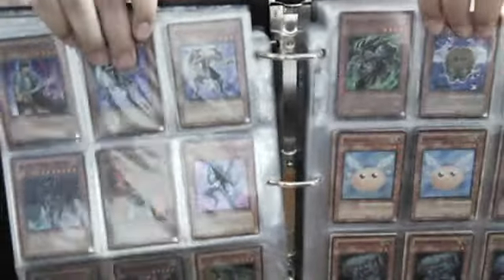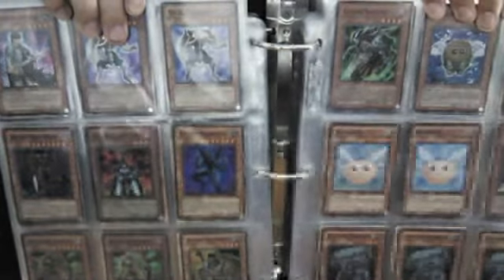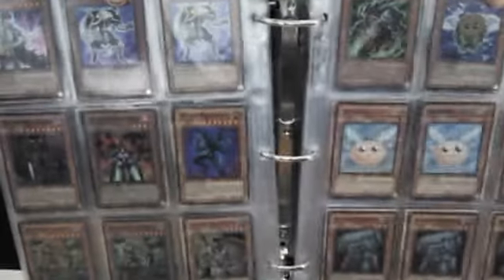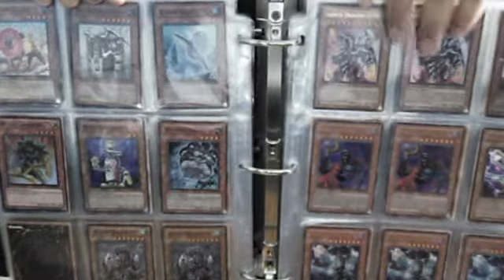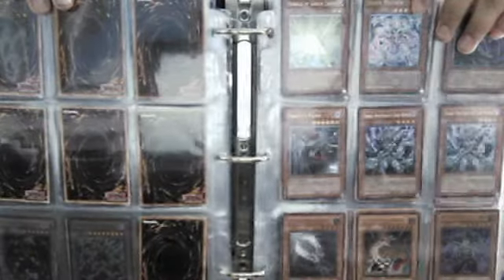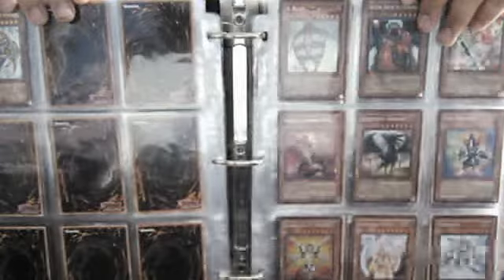yugioh binder part 2